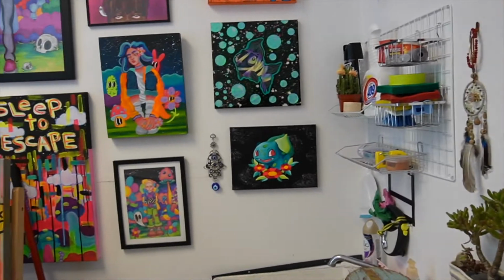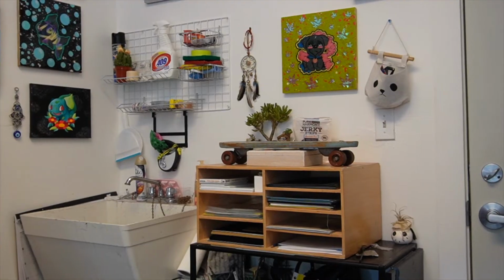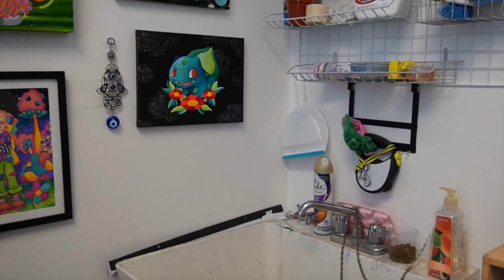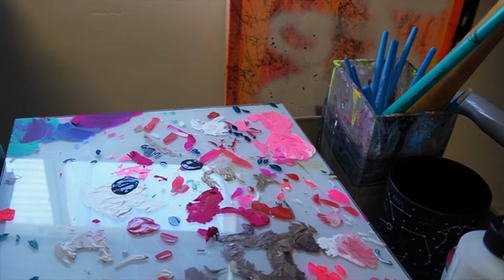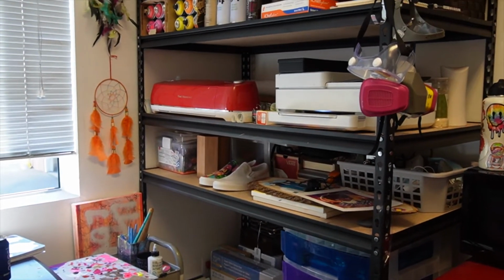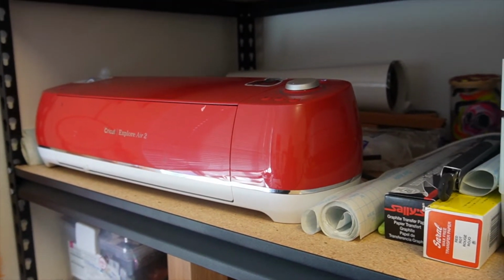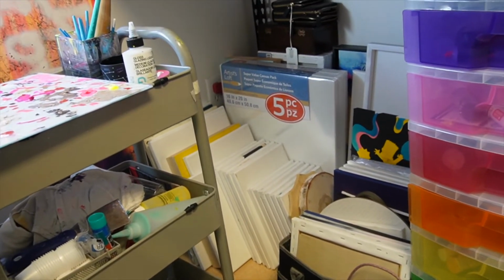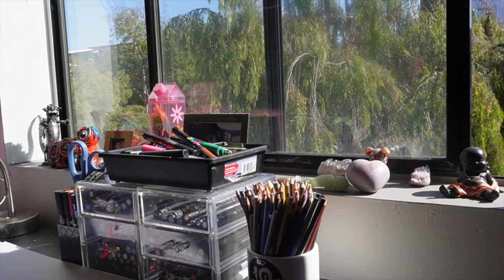Tiny Art Studio Tour! (Only 80sqft)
Hello! And welcome to my studio. Im so excited to share my tiny little space. Thanks so much for watching1

Etsy Shop